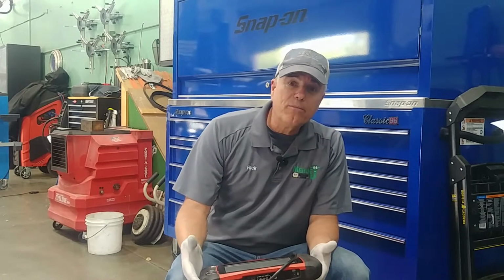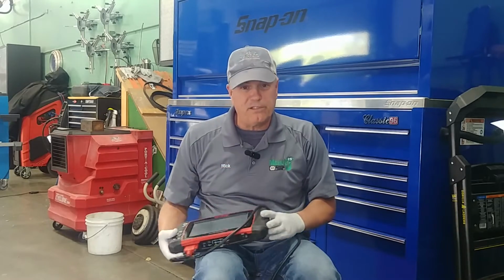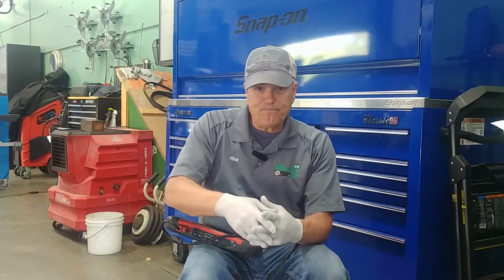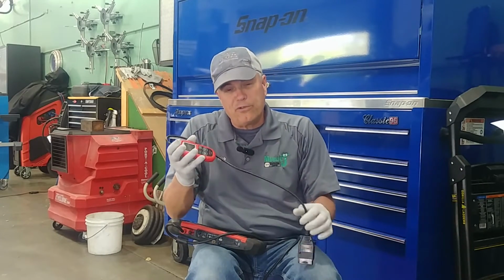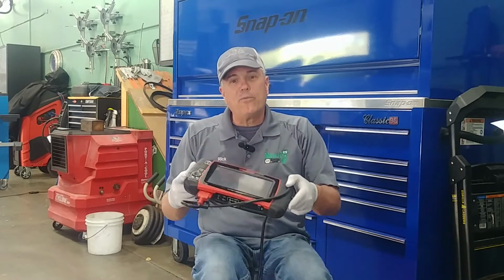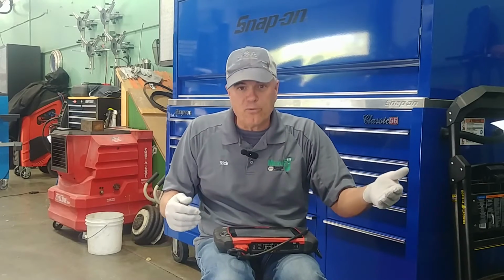What does an OBD2 Scanner tell you?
"What does an OBD2 scanner tell you?" Welcome to Mercie J auto care where compassion and craftsmanship come together. I am Rick Smith, master certified technician. Scanners are a little bit like phones or computers. It all depends on what you have and how much horsepower they have. So you can have these very little basic ones for very little money like we got off of Amazon. You can have something more middle of the road but still not very expensive and then you can have the very expensive big stuff. Now OBD2 is regulated by the government, so there's certain information that has to be there so even a basic OBD2 scanner can actually give you quite a bit of information. Things like engine temperature, something called fuel trim, sensors, like oxygen sensors and throttle position sensors, things like that. One of the things I really like about these little basic ones is they will also tell you where you’re at on whats called the OBD monitors which tells you whether or not you’re good for emissions. Now when you start to get into the more expensive stuff, you get beyond OBD2 data, which is what the government says you have to have access to and then you can enhanced data which is other information from the car that the manufacturer can give you such as maybe your ABS brakes or power windows or air conditioning. All other parts of the car have a communication stuff as well and then with the expensive stuff, We also have the ability to do what is called bidirectional control. I can command something to happen, I don’t just read data. So I hope that helps. Until next time, safe travels to you and blessings.